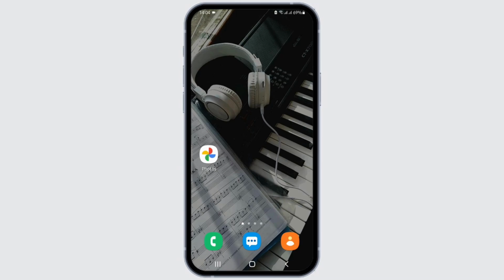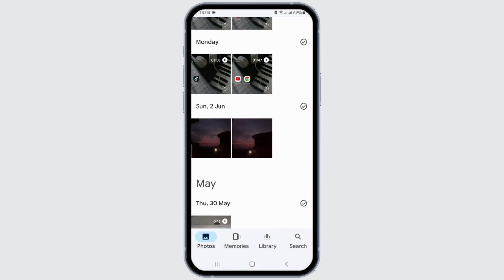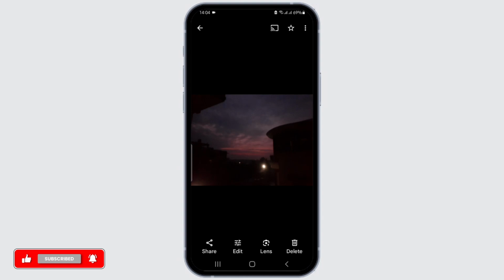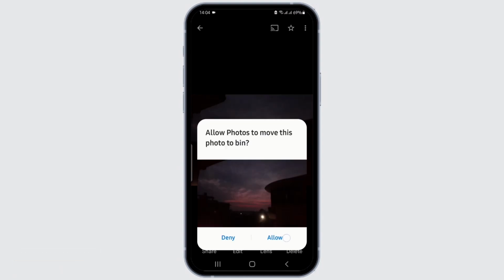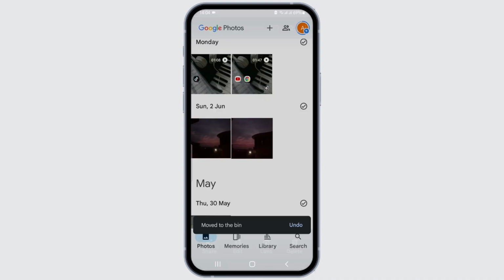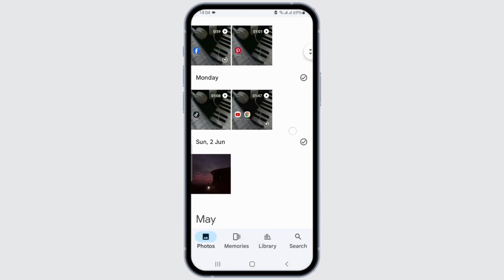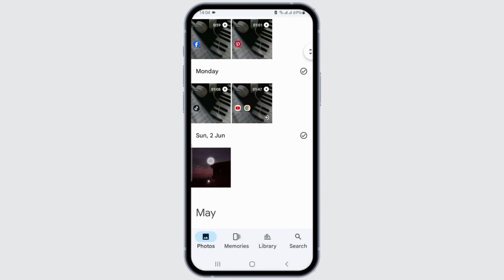How to Delete Duplicate Photos in Google Photos (Full Guide)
Need to clean up your Google Photos library by removing duplicate images in 2024? This easy guide provides step-by-step instructions on how to identify and delete duplicate photos in Google Photos. Follow these straightforward steps to free up space and keep your photo collection organized.

In this tutorial:
0:00 - Introduction
0:15 - How to Delete Duplicate Photos in Google Photos in 2024 (EASY)

Learn how to effortlessly delete duplicate photos in Google Photos in 2024 with this simple guide. This video covers the entire process of finding and removing duplicates, ensuring your photo library is streamlined and clutter-free.

Keep your digital memories organized by following this guide to delete duplicate photos in Google Photos!